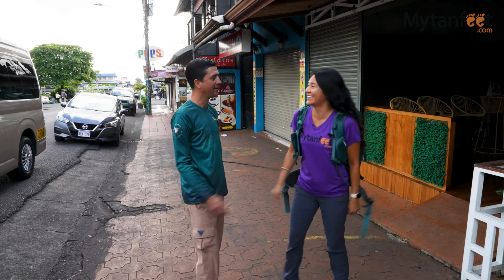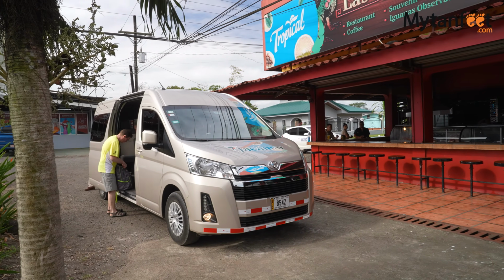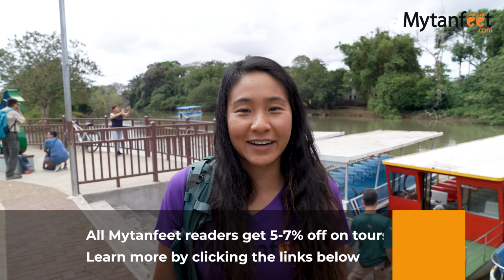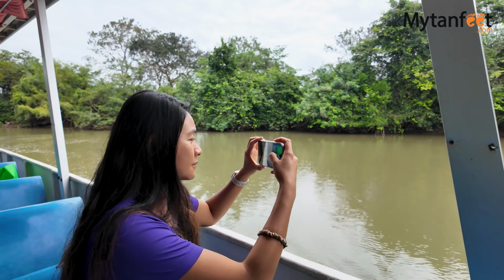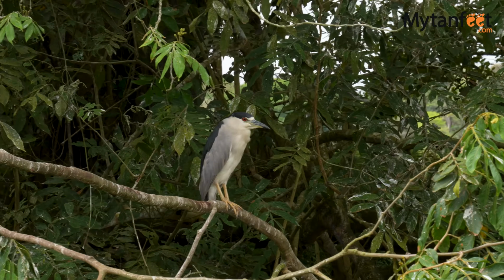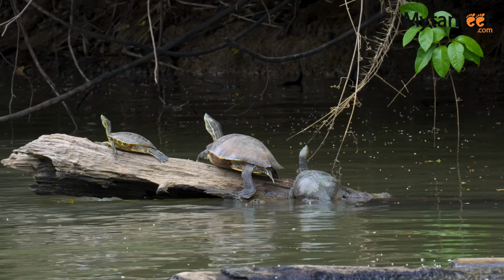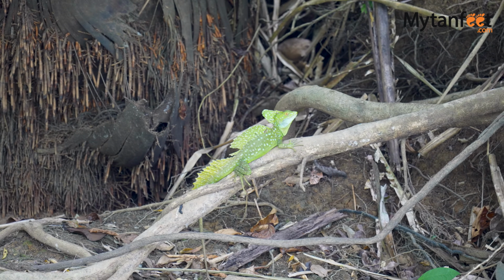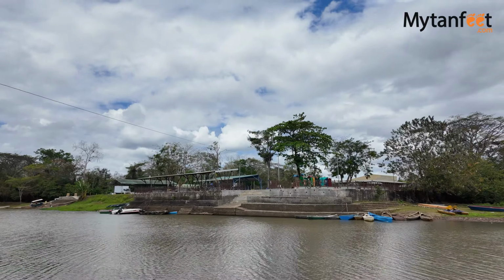Caño Negro Wildlife Refuge by Boat at Los Chiles (Day Trip from La Fortuna)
BOOK THE CANO NEGRO BY BOAT TOUR WITH OUR DISCOUNT

See what the Caño Negro Wildlife Refuge boat safari tour from La Fortuna is like.

This full day trip is perfect for nature and wildlife lovers who don't want to hike a lot, have seniors or have infants/little kids with them as you're on a covered motorized river boat.

Caño Negro Wildlife Refuge is one of the most biodiverse places in Costa Rica with plenty of bird watching and animal spotting opportunities.

This boat tour departs from the boat dock in the small town of Los Chiles, near the Nicaraguan border.

OUR COSTA RICA TRAVEL WEBSITE TO HELP YOU PLAN YOUR TRIP

ABOUT MYTANFEET

Mytanfeet.com is a travel blog written by a local married couple who has been living and traveling Costa Rica together for 15 years. Our Costa Rica travel website has over 500 FREE posts full of personal recommendations, local tips and helpful guides to help you plan an epic vacation to Costa Rica.